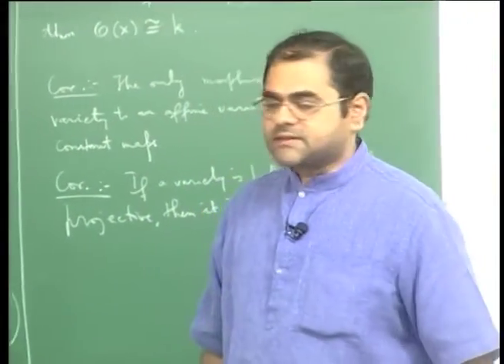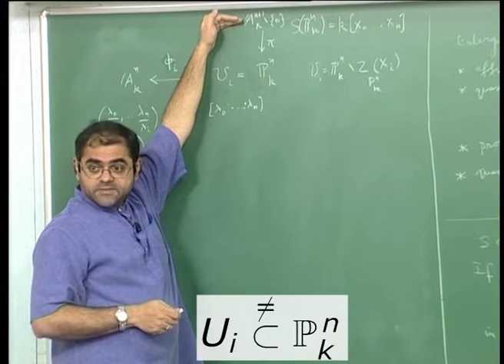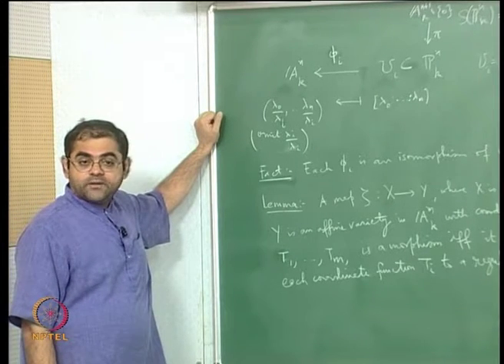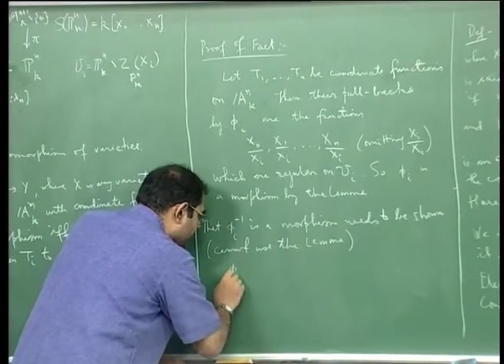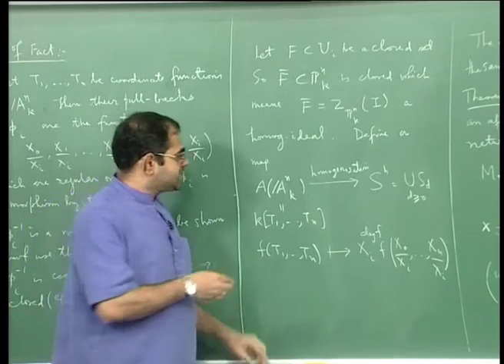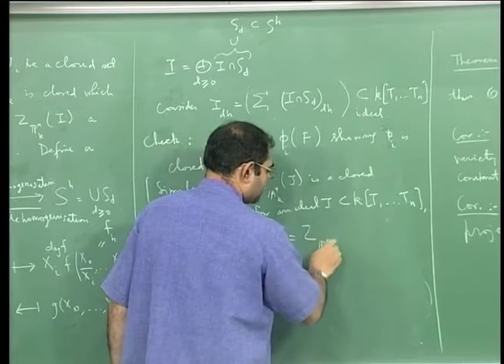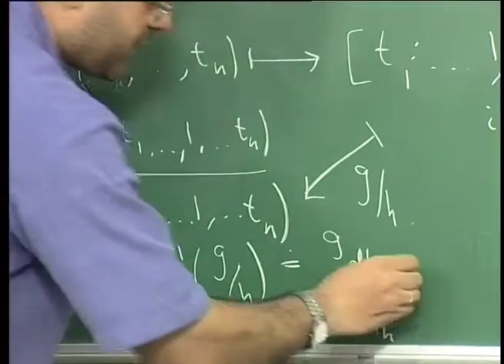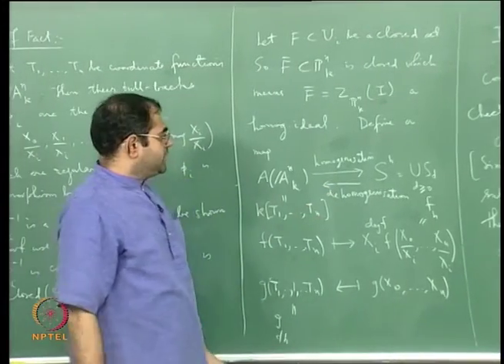lec 26 1